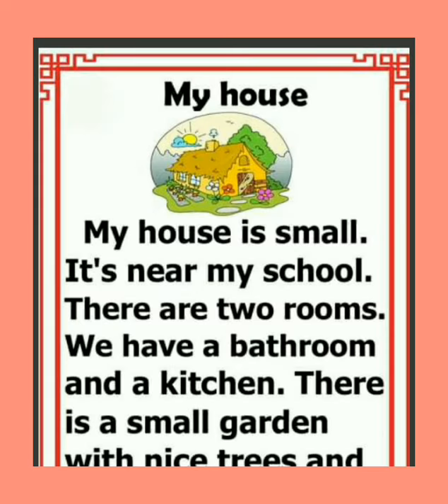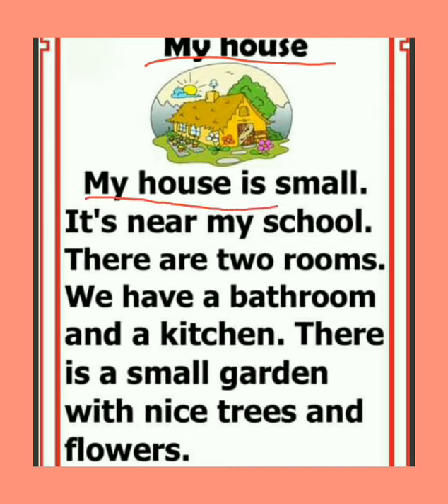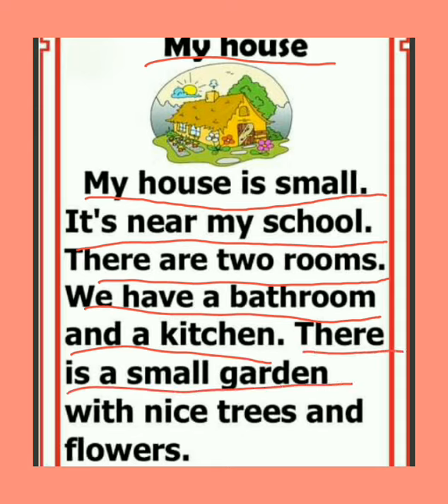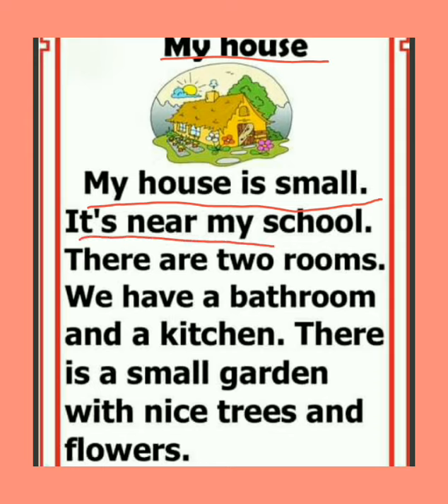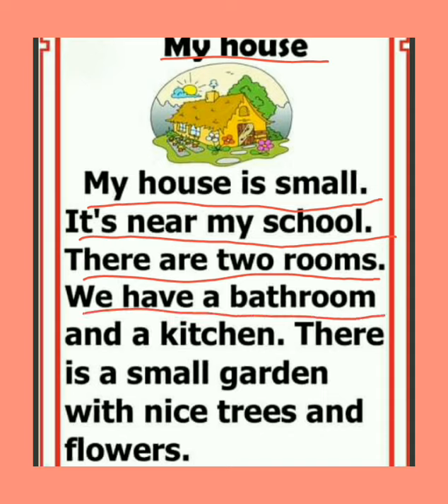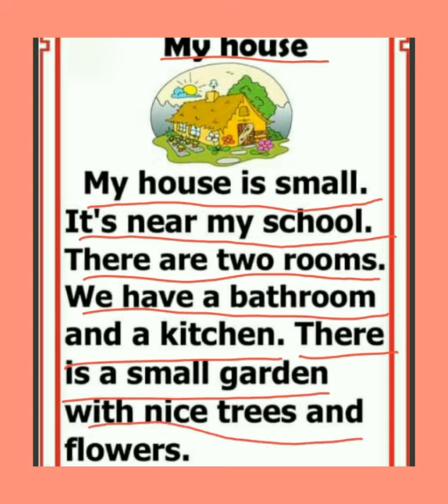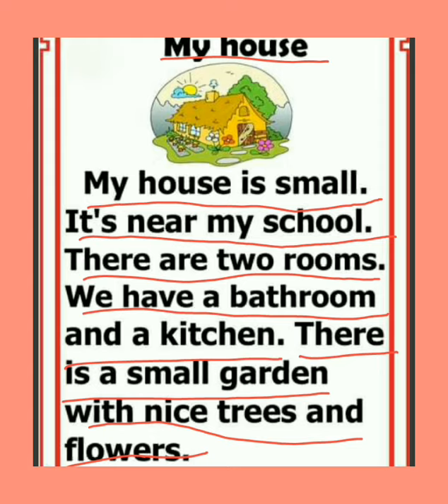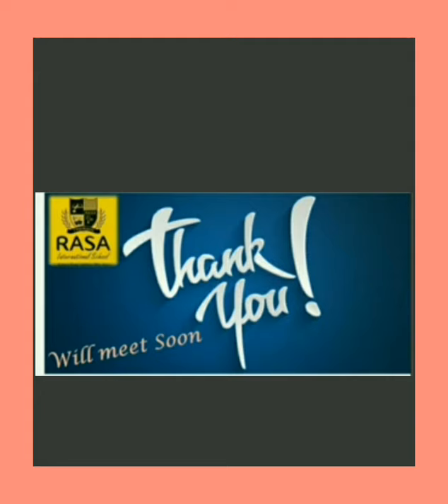Class K.G | English | Story My House